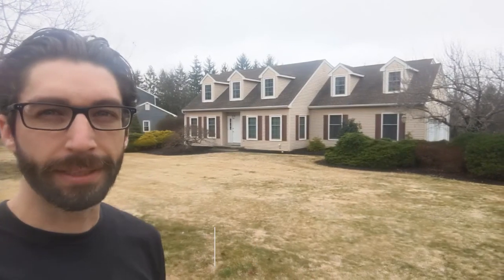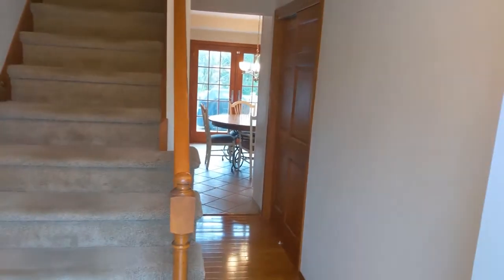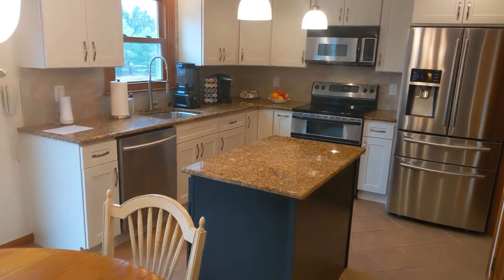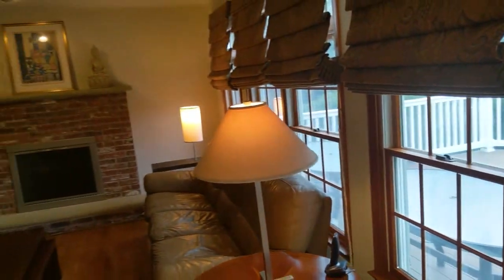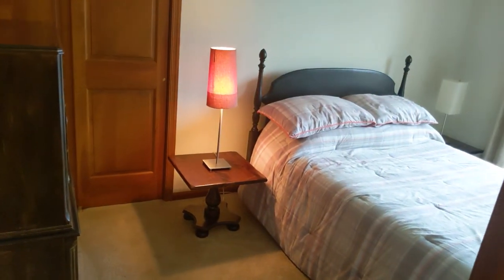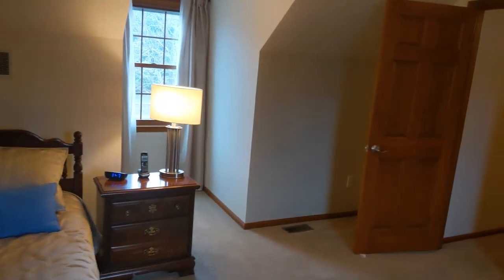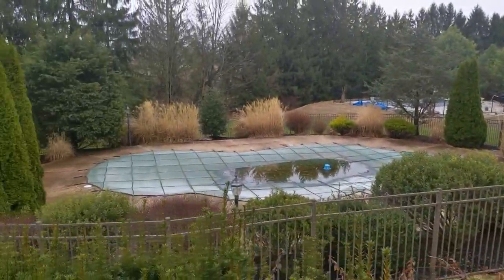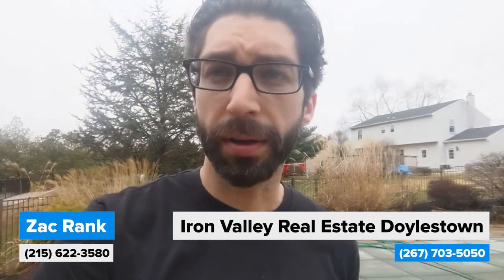103 Glen Dr, Chalfont, PA 18914